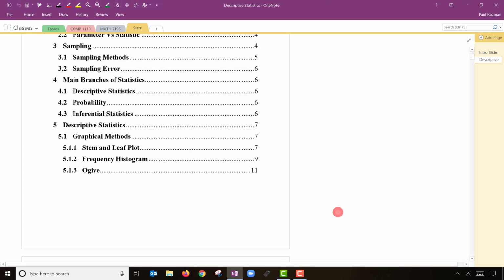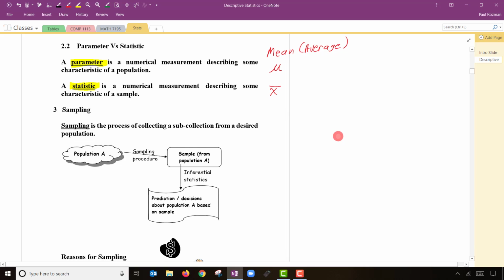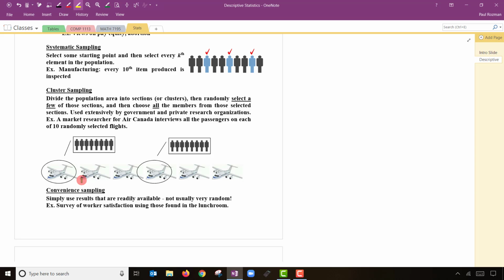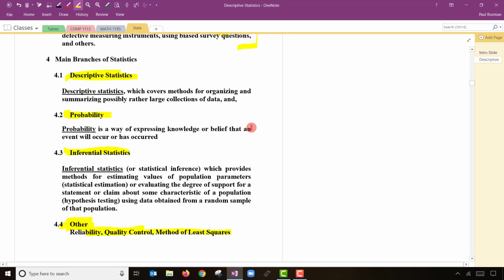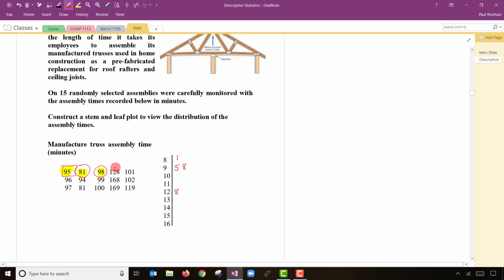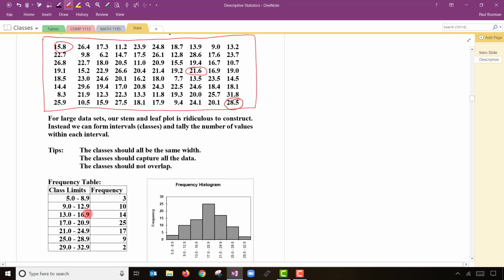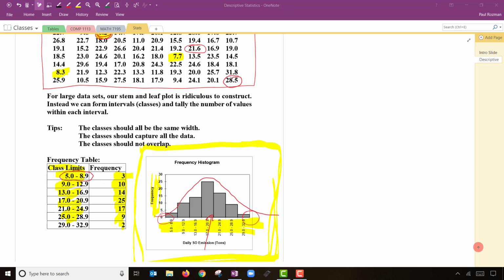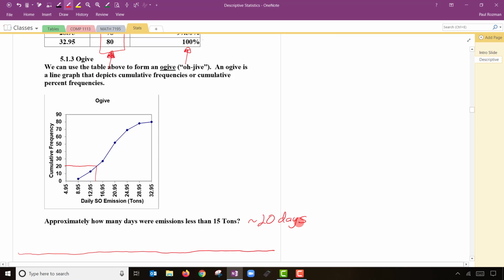MATH 2403 Unit 1 Video 1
Introduction to descriptive statistics.
Definitions
Graphical Summaries